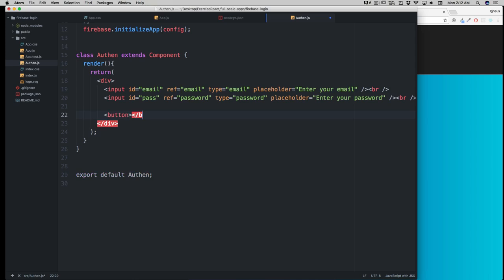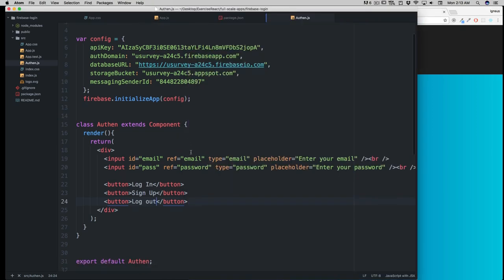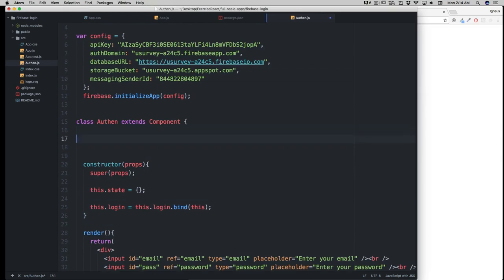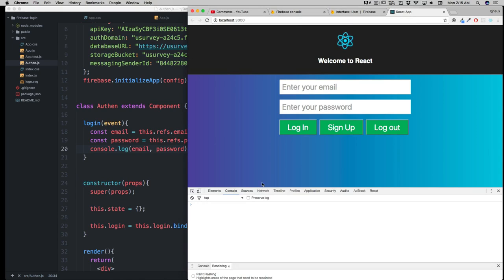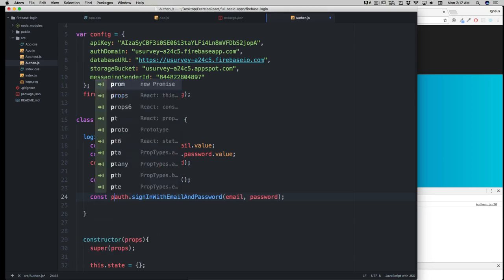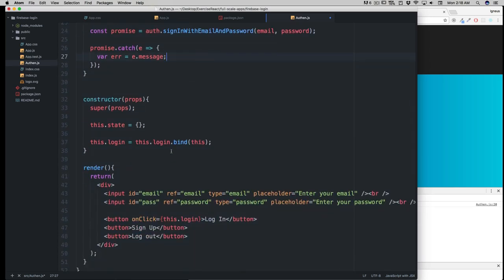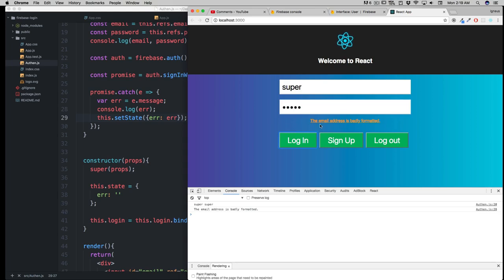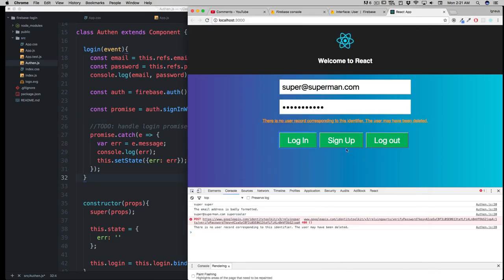039 Firebase Login App Setting up login calls